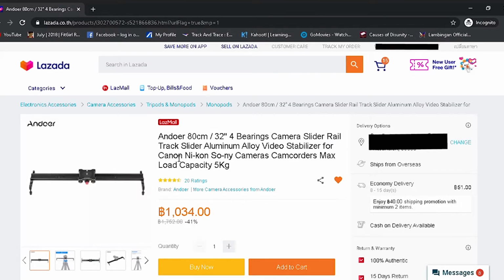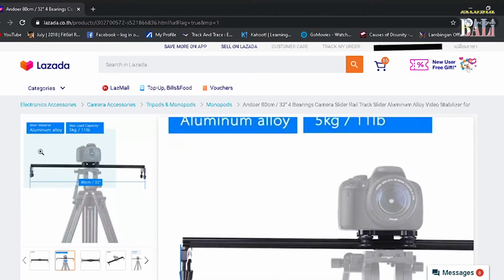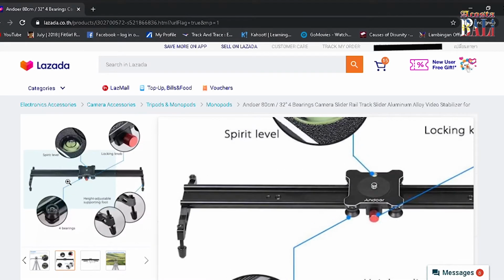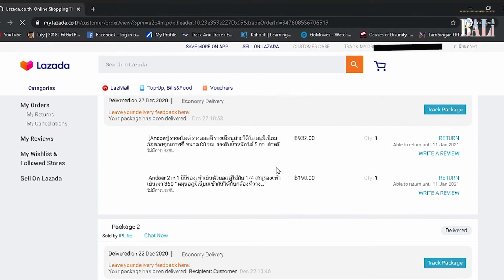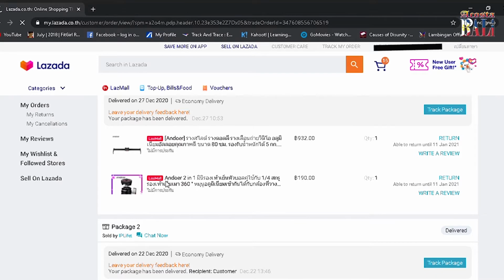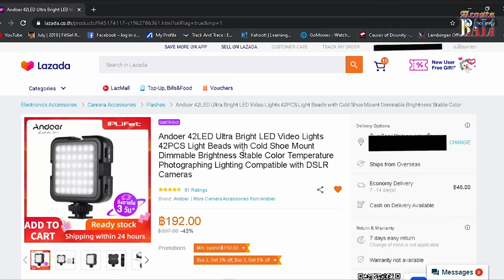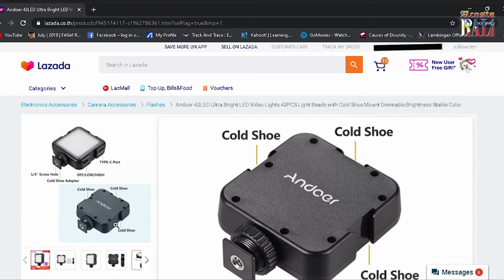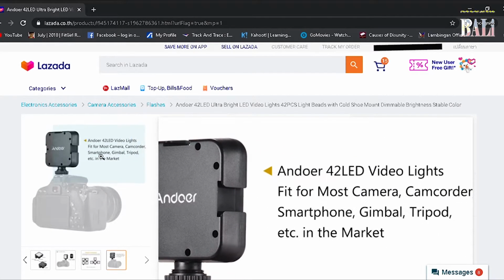Worth Buying in 2021? Andoer Camera Gears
Featured Andoer Products
1. Andoer 80cm / 32" 4 Bearings Camera Slider Rail Track
shorturl.at/jnqEL

2. Andoer 2 in 1 Mini Cold Shoe Ball Head
shorturl.at/moqzH

3. Andoer 42LED Ultra Bright LED Video Lights
shorturl.at/cfDXY